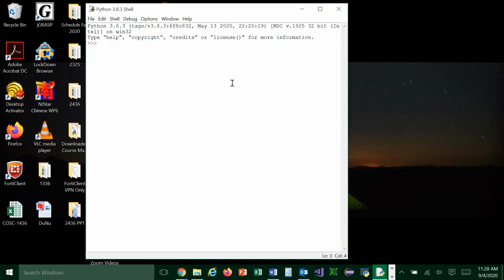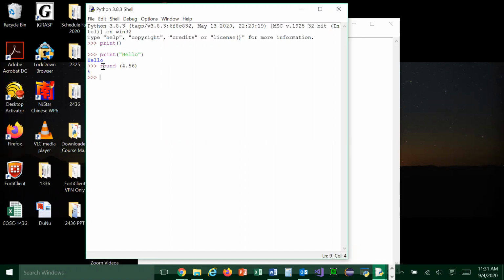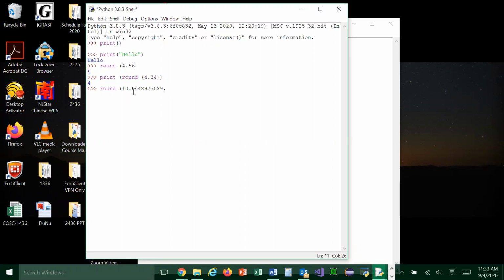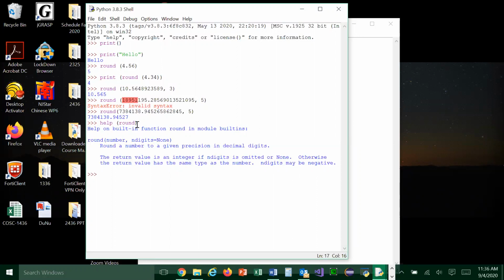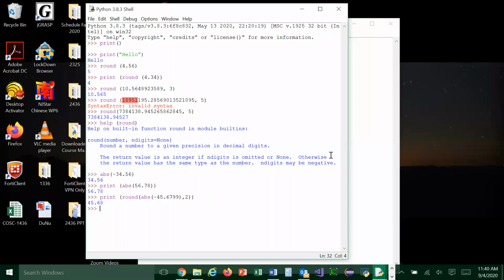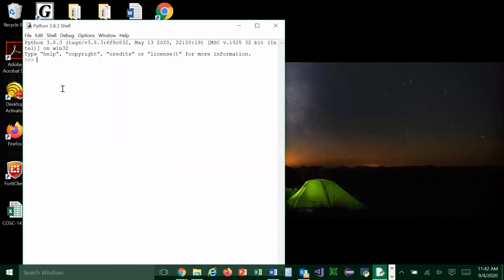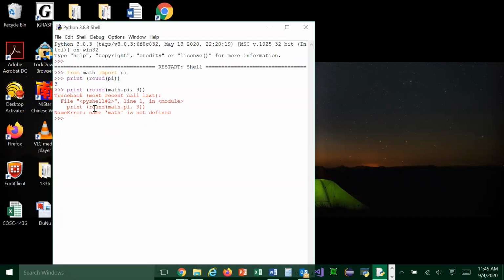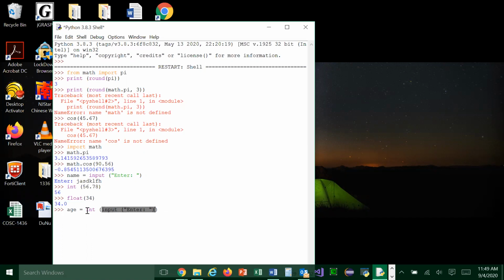1436 - Chapter 2 Modules and Functions